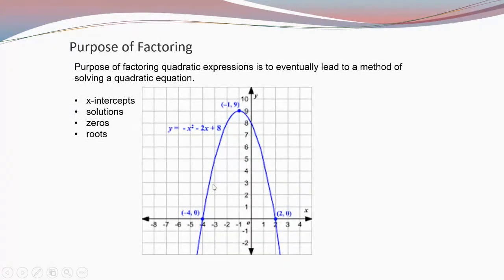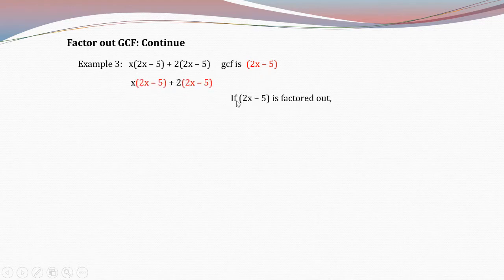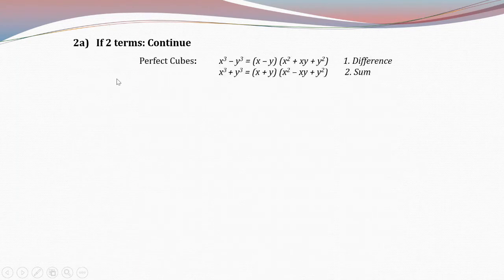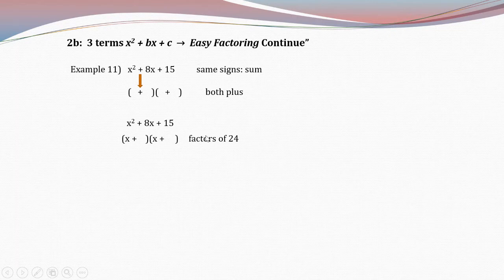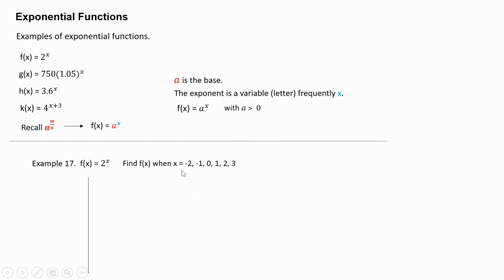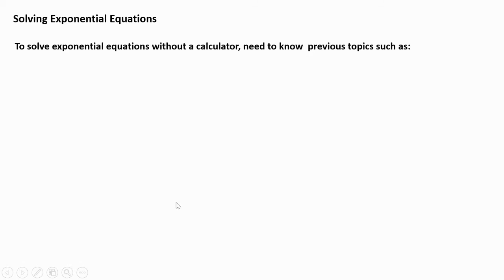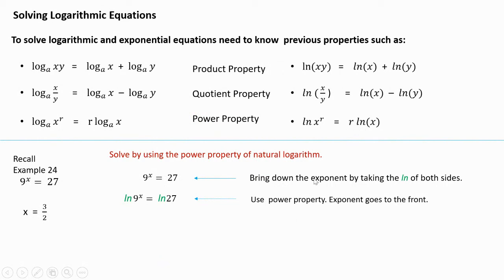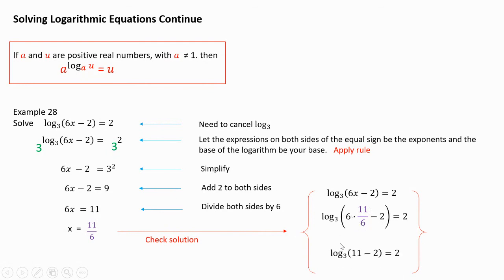Summer 2022 HMH Math 1324 Factoring and More!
Logarithmic Equations